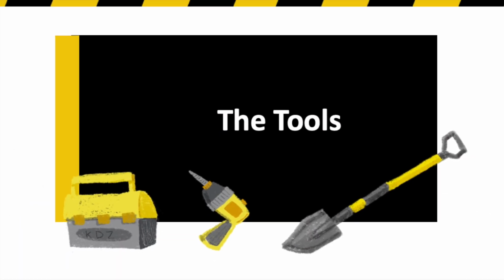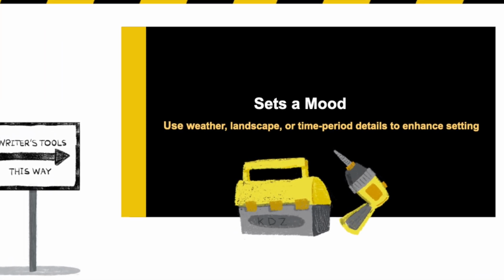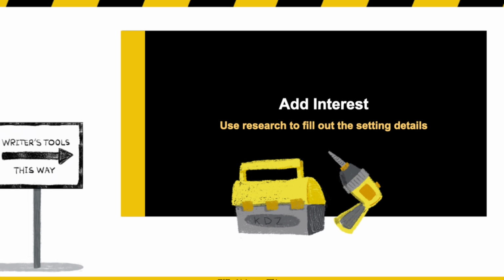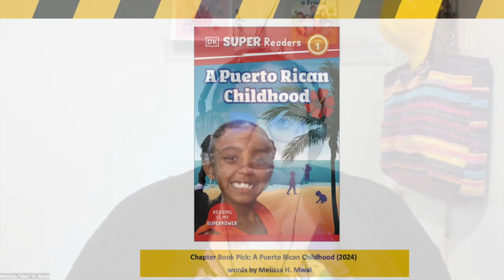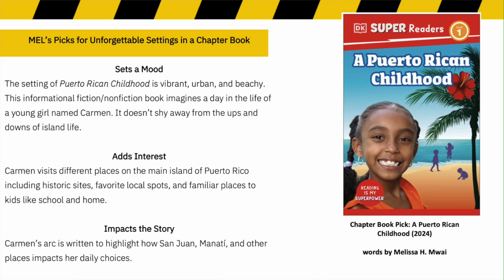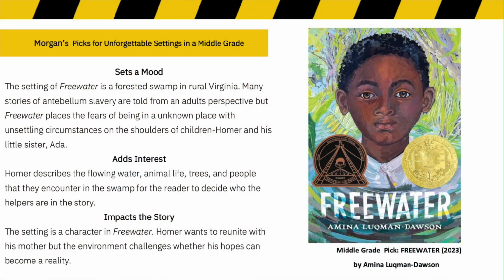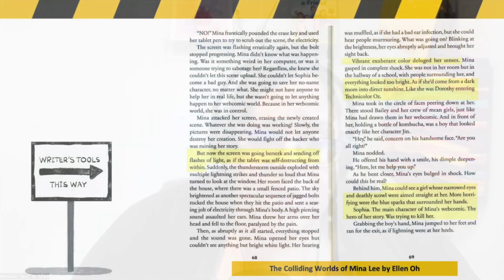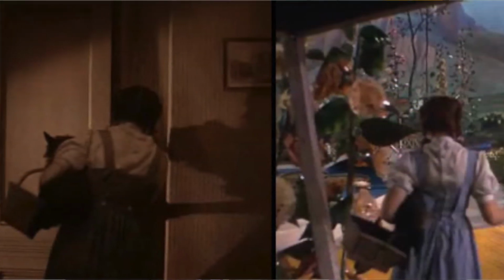Tools for Unforgettable Settings (KidLit Writing Tips)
KidLit Deconstruction Zone (KDZ) Podcast Episode 3: Tools for Unforgettable Setting, airing May 31, 2025. This episode's music, art, and audio mix were created by Melissa Mwai.

Additional Resources:
1. Author Jerry B. Jenkins shares practical advice for including setting details throughout long-form stories.
2. Use images to prompt unique story settings. Use images from the Dixit game or the NY Times picture prompts as a starting point.

00:00 KDZ Intro

About the Hosts:
Melissa "Mel" Mwai is a nonfiction children's author, illustrator, and story coach.

Morgan Lau is a visual storyteller. or on Instagram @greengirlblueplanet.

Rona Shirdan is a children's author and book coach.